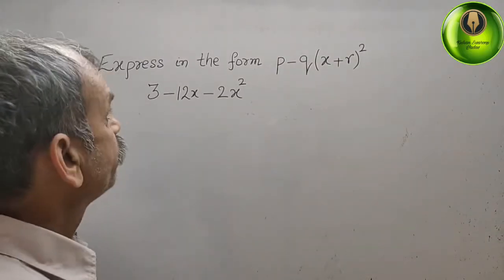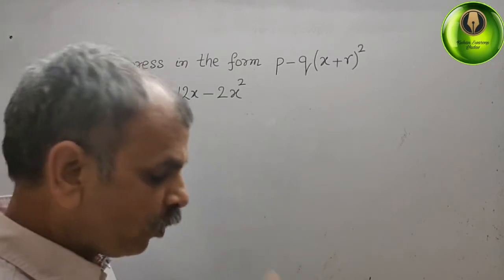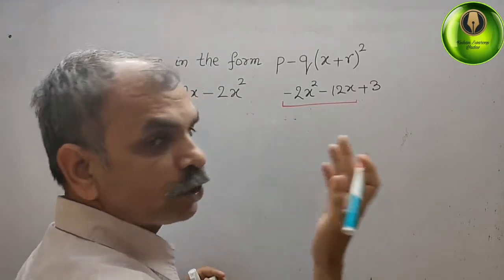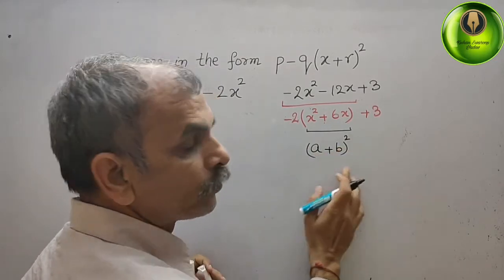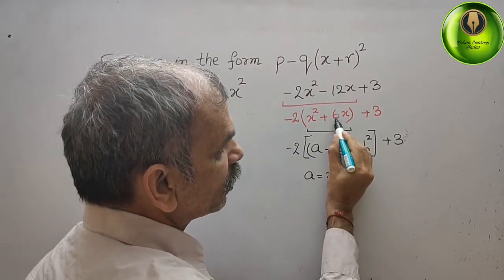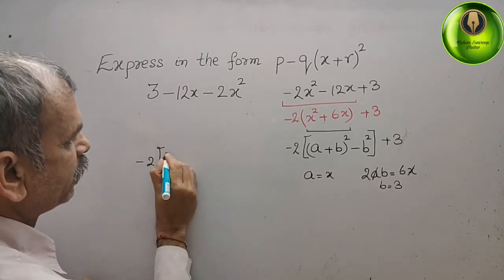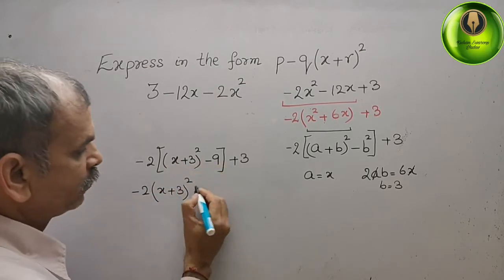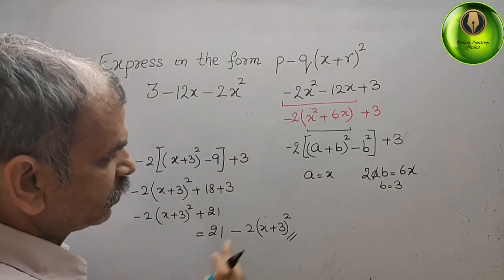Express in the form of p-q(x+r)^2. 3-12x-2x^2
Quadratics EX 1B Q 4(b)